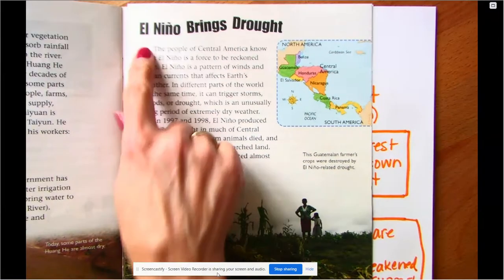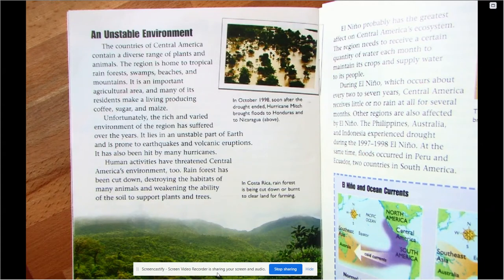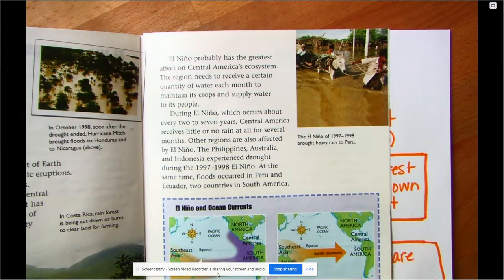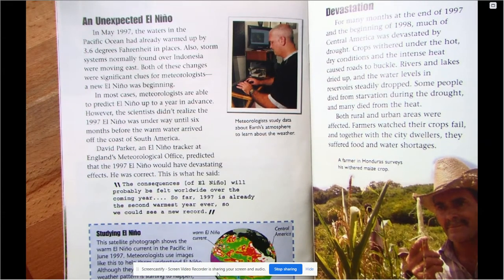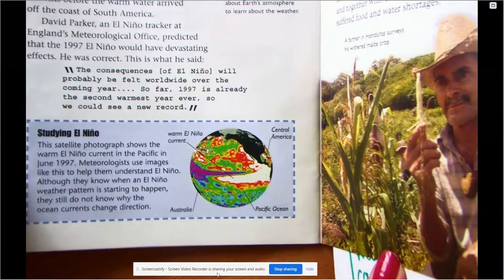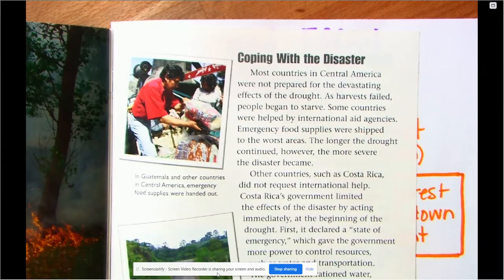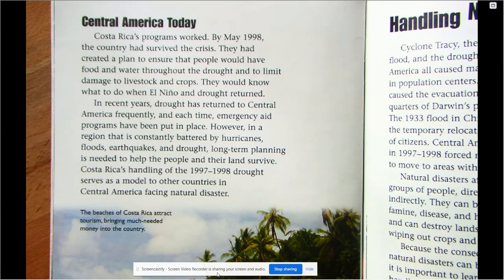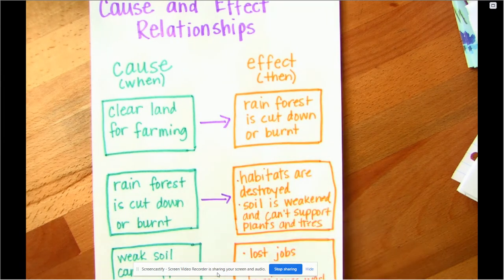Living Through a Natural Disaster 5/13